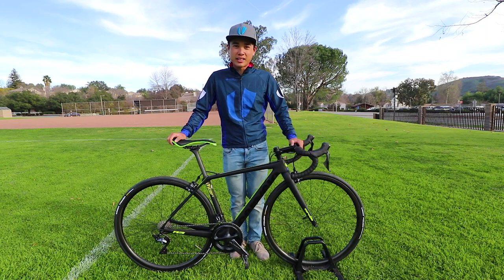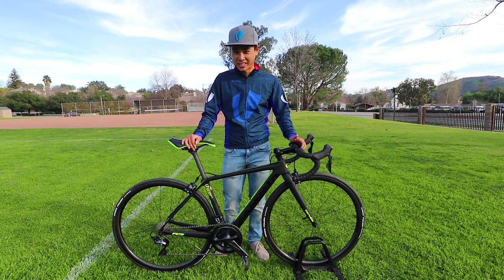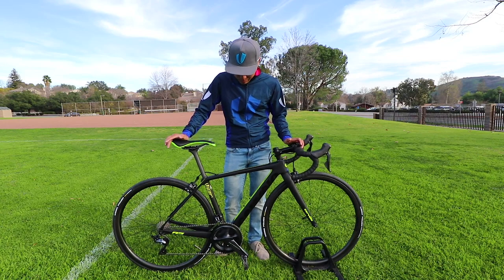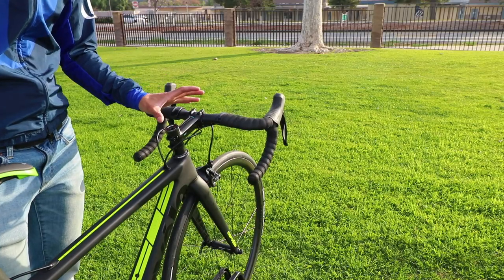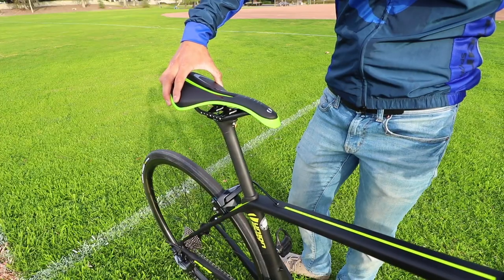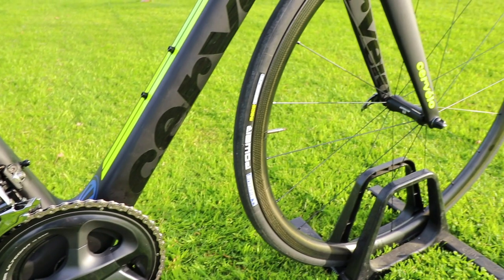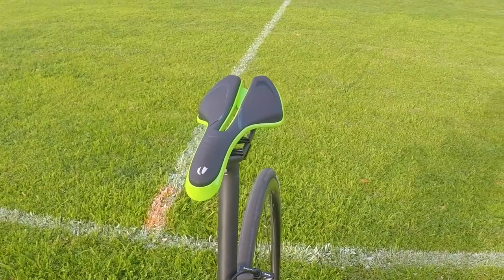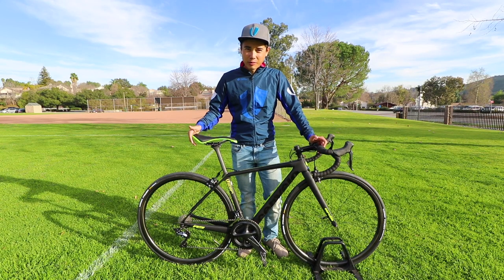NEW BIKE DAY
The Daily Grind